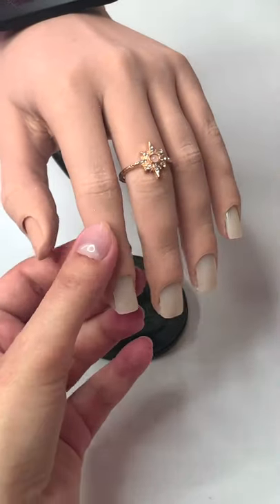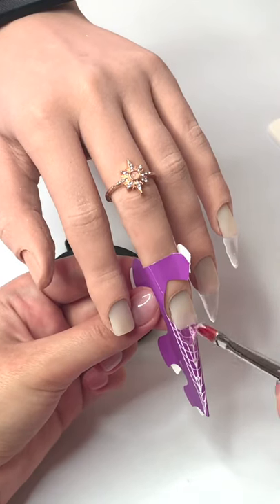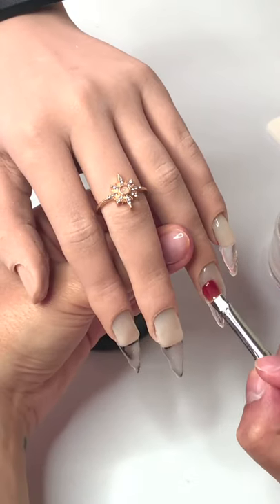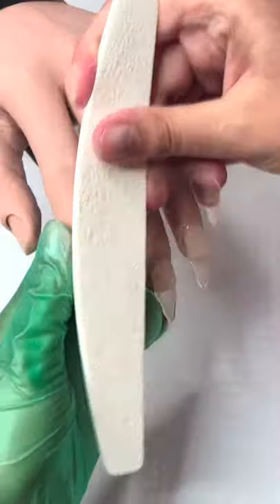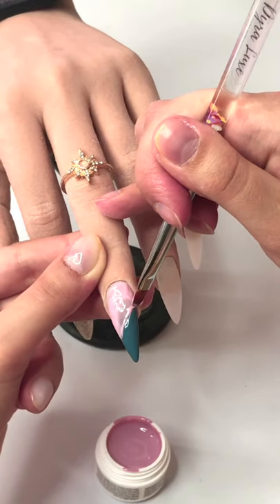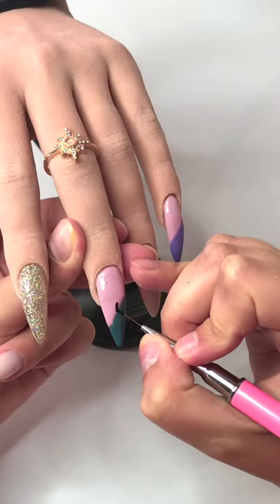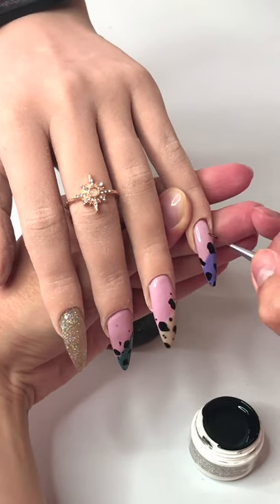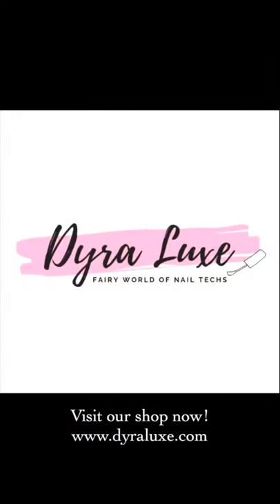How To: Cow Nails Tutorial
Hello guys! Welcome back! In today’s video I wanted to recreate a look that is quite popular on instagram and I got inspired by the amazing @sammimay.beauty.
Hope you enjoyed watching this tutorial and till next time stay safe! 🤍🌈

Products used:
File: